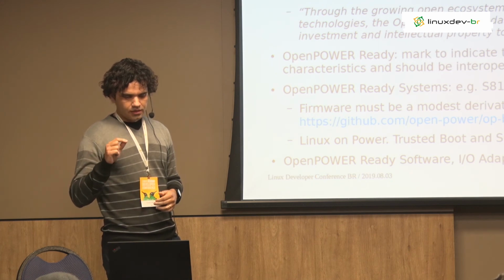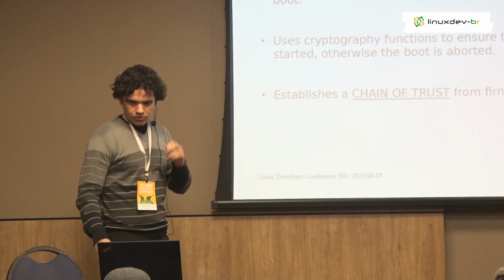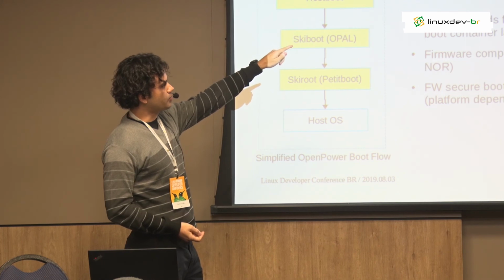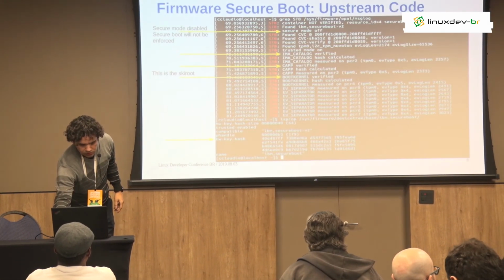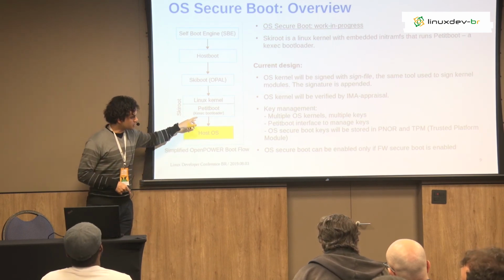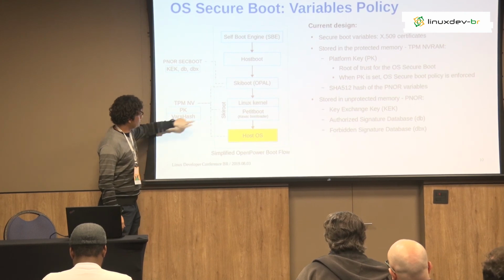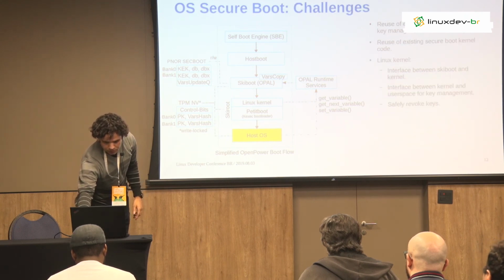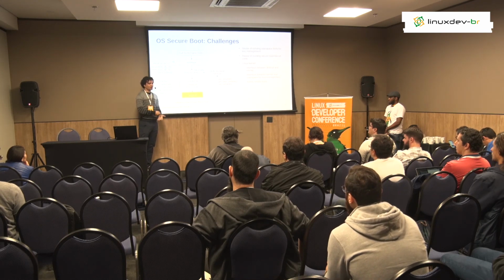Secure Boot in OpenPOWER Systems - Claudio Siqueira de Carvalho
Secure boot aims to protect the integrity of the operating system by preventing untrusted code from loading during the platform boot. For that, secure boot establishes a chain of trust from firmware up to the operating system. The core root of trust is implicitly trusted to bootstrap the platform, however, each subsequent component is executed only if it is signed with trusted keys.

OpenPOWER systems are meant to run Linux on POWER. The OpenPOWER Foundation, an open technical membership organization, defines the minimum set of characteristics for OpenPOWER systems. It also provides an open source firmware reference implementation.

In this talk, Claudio Carvalho will present how secure boot works in OpenPOWER systems. This discussion includes design and implementation aspects that are both currently in progress for OpenPOWER firmware and Linux kernel layers.

BIO:
Claudio Carvalho is a brazilian Linux enthusiastic with over 15 years of experience in the Linux field. He started his career as a package builder during his Master's degree at the University of Campinas, building packages for Linux distributions based on Arch and Debian. In 2011, he joined the IBM Linux Technology Center, where he has worked on several projects in Linux, including secure and trusted boot. Currently, he works with virtualization in POWER processors also in the Linux Technology Center.

THE CONFERENCE:
Linux Developer Conference Brazil aims to take the Brazilian Linux development community to the international level. Whether you are just curious and want to understand the Linux ecosystem, someone seeking to contribute to FOSS projects, or even a seasoned collaborator, this conference is for you.